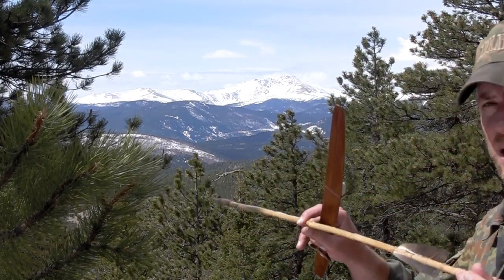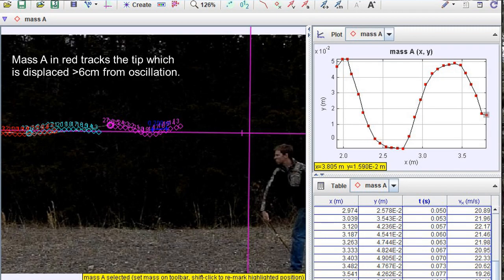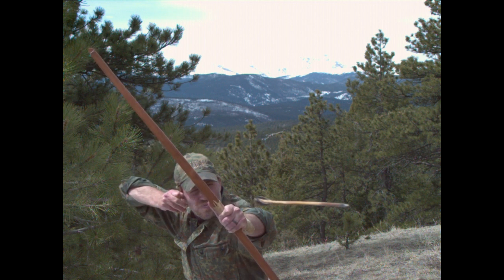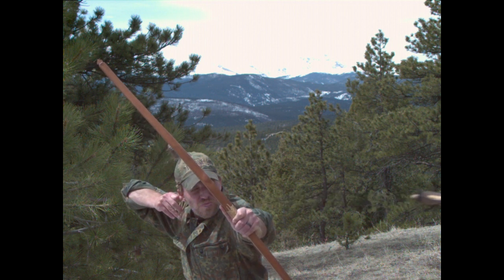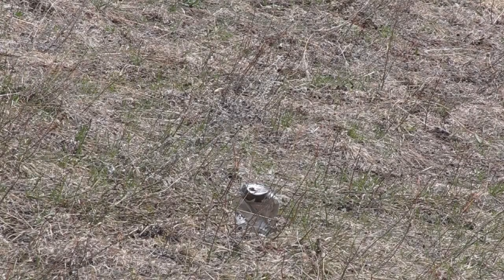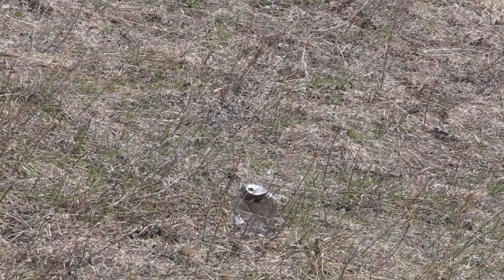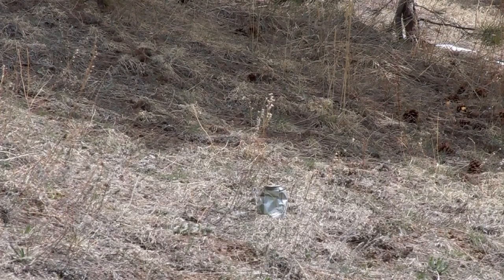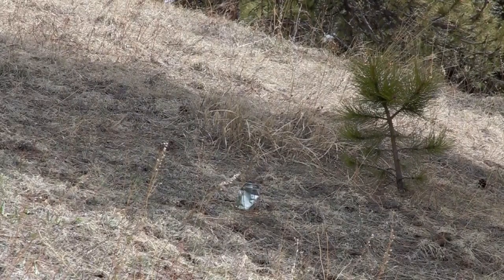Judging Accuracy with an Atlatl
This video is meant to provide an honest look at accuracy with an atlatl. I don't doubt others could hit the target with more consistency, but the ranges that work for me personally are consistent with ethnographic accounts. Hunters in preindustrial societies generally try to get close to prey with whatever weapon they're using (bow, atlatl or javelin). Indigenous atlatl hunters in 10 different accounts shot at prey at around 10 m, and not more than 18 m. Only very good atlatlists in Australia shot beyond 20 yards with accuracy, according to some accounts. Indigenous atlatlists also exhibited varying degrees of skill. With an atlatl, I would hesitate to shoot beyond ~13m (14yds). Potential hunters need to practice regularly in varying conditions and develop a thorough understanding of their personal capabilities. Accuracy with an atlatl is very similar to instinctive shooting with a bow. Once the operator has developed the necessary muscle memory, accuracy is a product of his/her ability to focus on the target without become self-conscious. Coordinating the body to strike the target is easier at closer range, resulting in greater consistency.

In this video, I am using an atlatl and dart modeled off of indigenous forms found archaeologically in North America. This is somewhat different than the target gear used by some modern enthusiasts. (an article with more information for hunters, policy makers, and others interested in atlatl ballistics is in the works).

References: I refer to Ishi, the last Yahi Indian whose people were wiped out through genocide. He was variously referred to as the "last stone age man" and the "last wild Indian" by anthropologists in the early 1900's. He performed better at hunting than target shooting. Read "Ishi in Two Worlds" by Kroeber and "Yahi Archery" by Pope. Ethnographic accounts of accuracy were tabulated by Cundy (1989), "Formal Variation in Australian Spear and Spearthrower Technology."